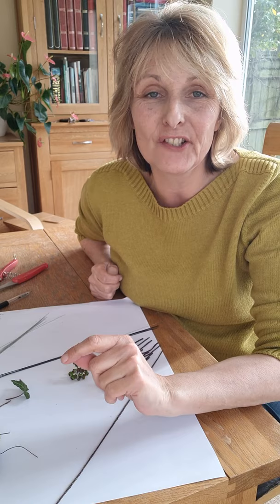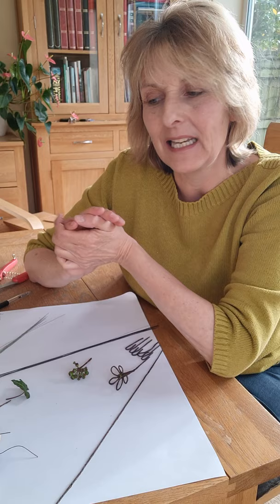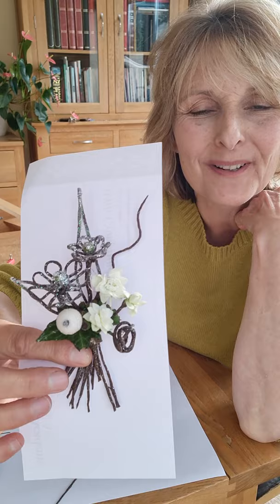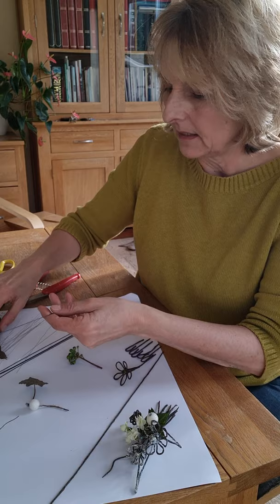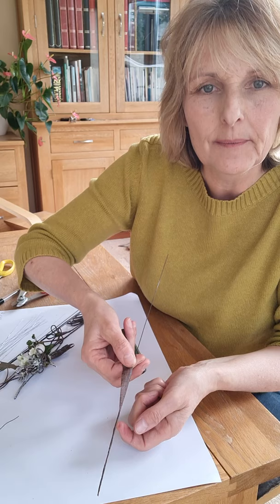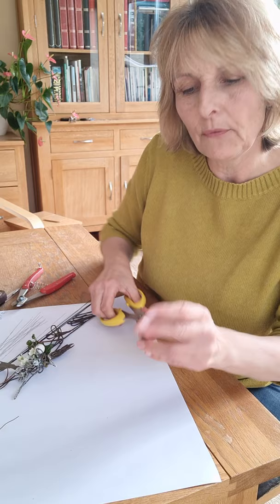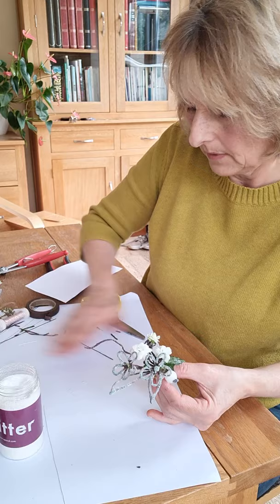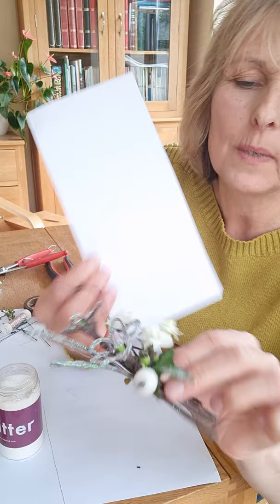Julie Collins shows you how to make a winter corsage, sharing lots of floral techniques..